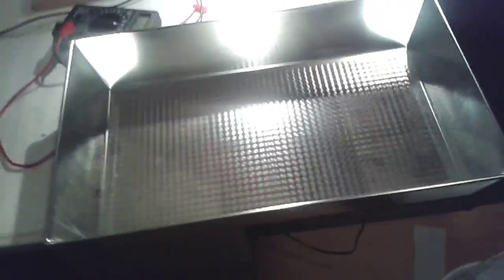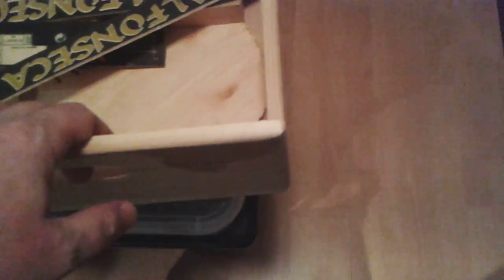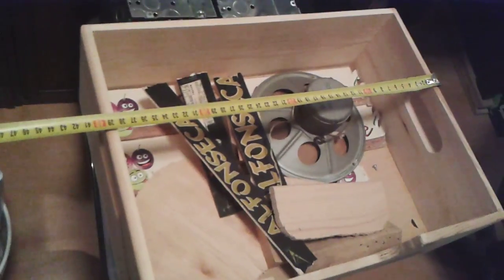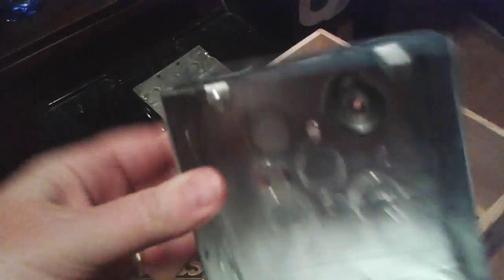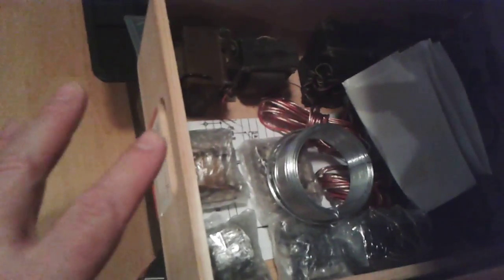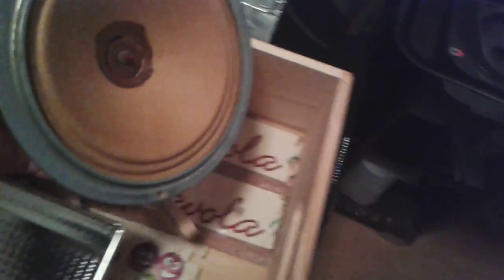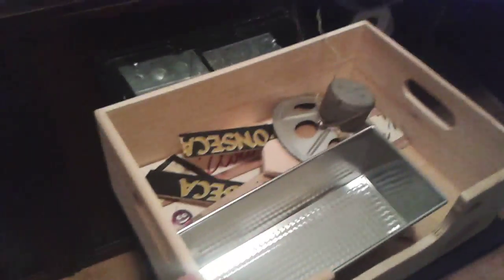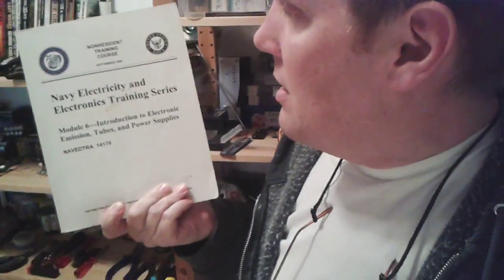Tube Amp Building Materials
How to find cheap but decent quality materials to make a good quality and great sounding Tube Guitar Amp. It's cheap and easy to make a "Junk Champ" tube amp with materials you can find for almost nothing or even for free. If you're curious or getting started here are some ideas.

One set of links for US NAVY ELECTRONICS TRAINING SERIES (mod 6 is regarding tubes):

Uncle Doug's video about how a tube amp works, using the 5F1 Champ as an example:

There are MANY MANY more links for the Navy material if you just google it.